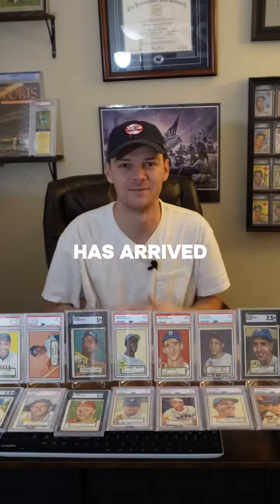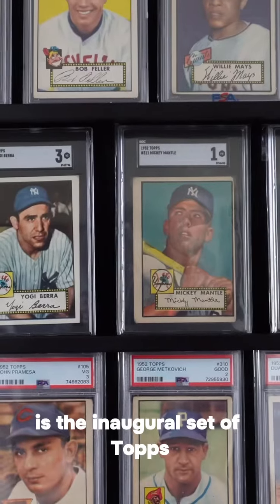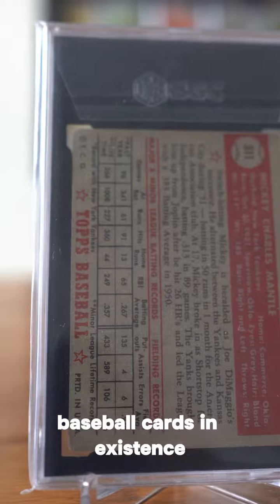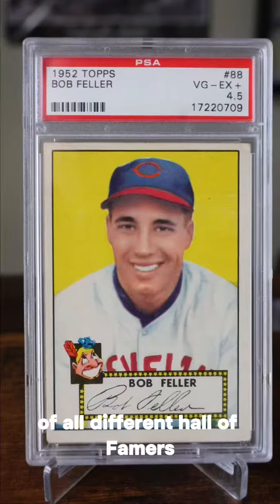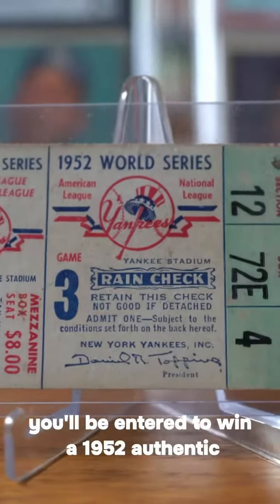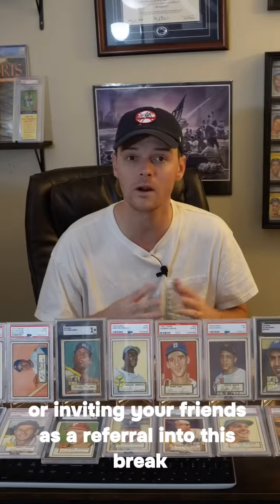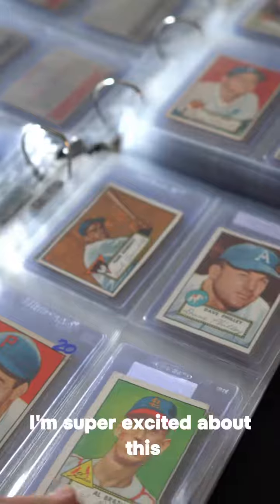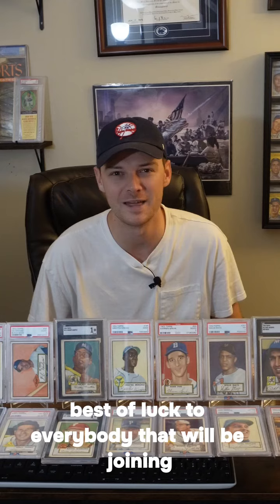1952 Topps Set Break LIVE NOW!